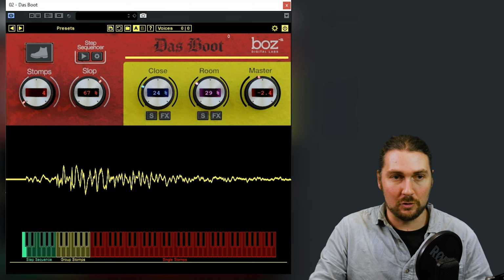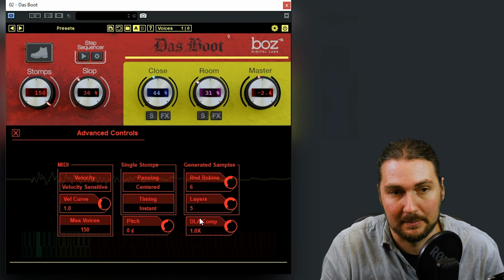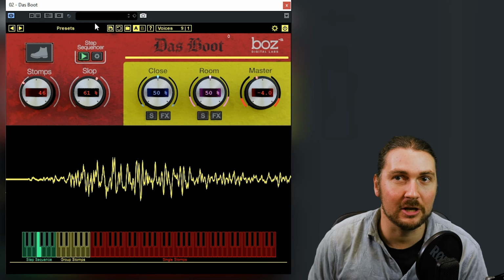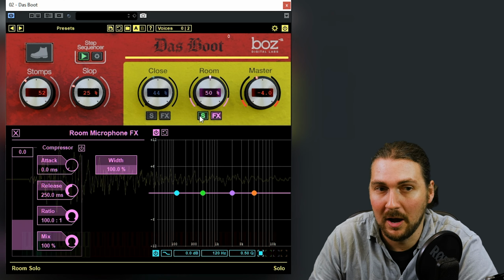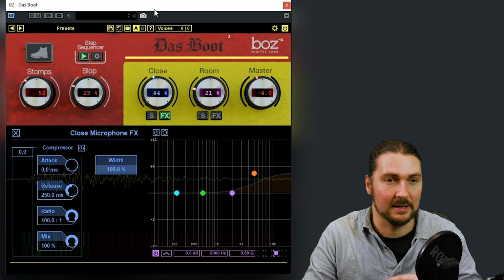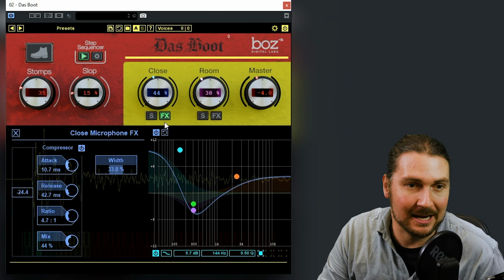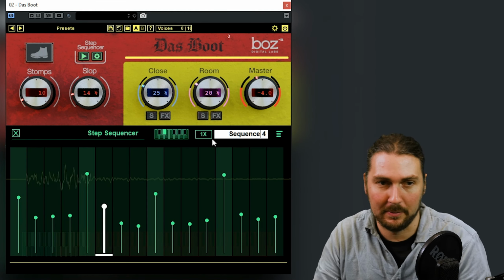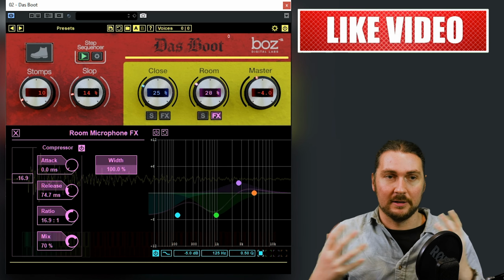Boz Digital Labs | Das Boot | Foot Stomp Machine | In Depth Review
Today we are reviewing another one of the power trio of human percussion sounds from Boz Digital Labs, the amazing Das Boot! A multi sampled foot stomp plugin with EQ, compression and multiple mics.